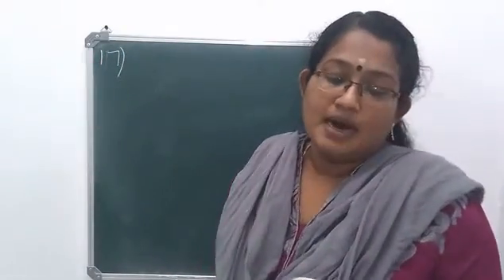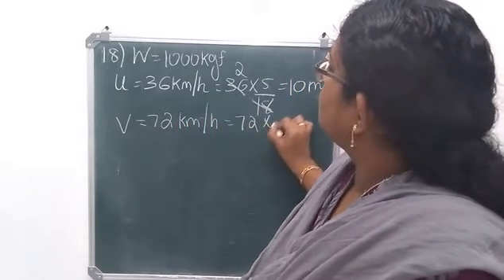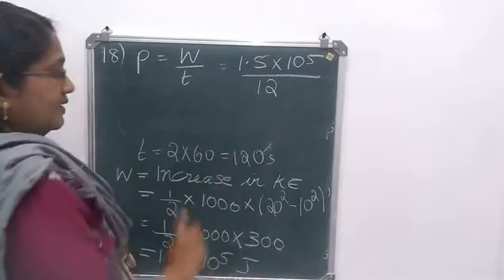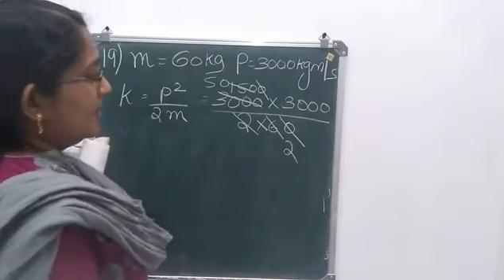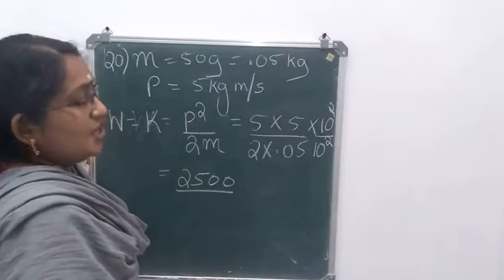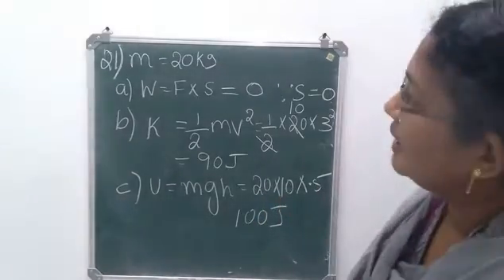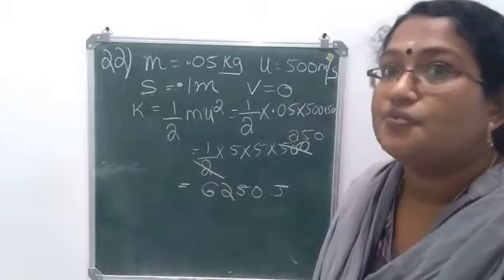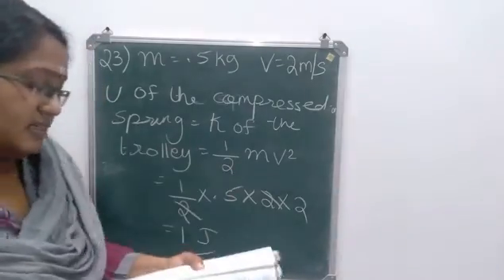Std X : Chapter 2 - part 9